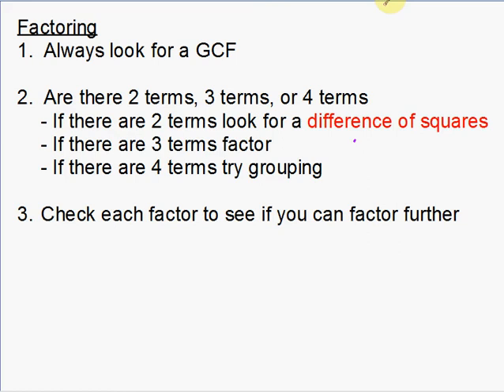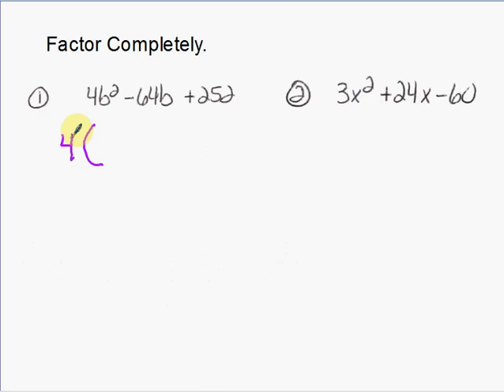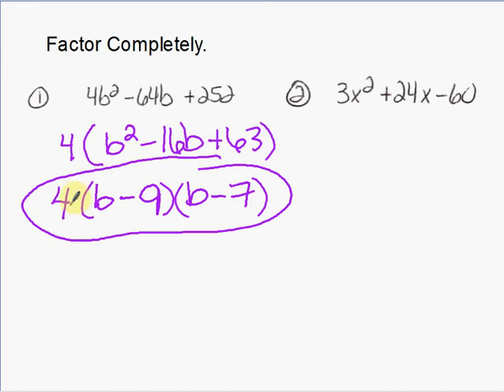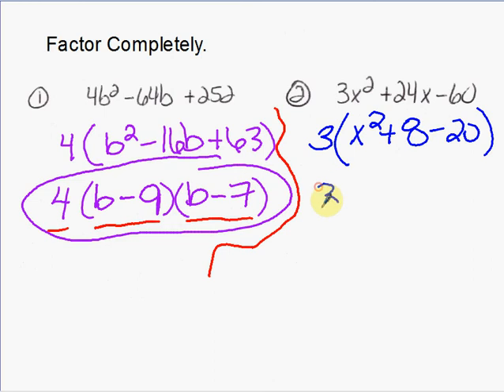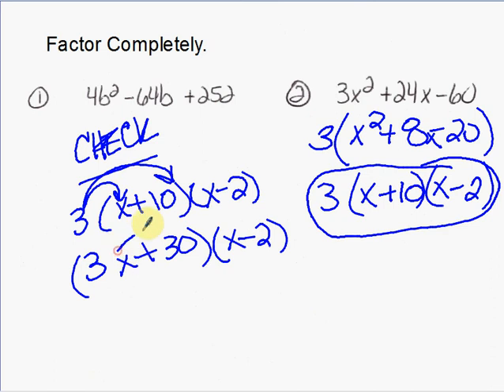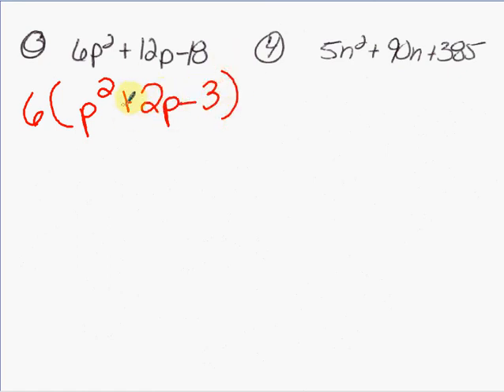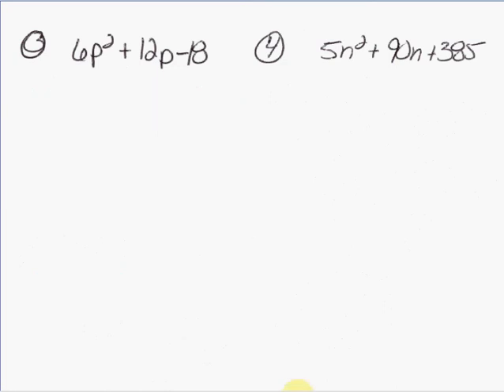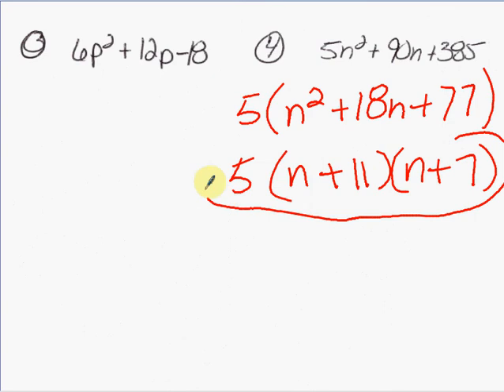factoring trinomials 1 26 12 part 2